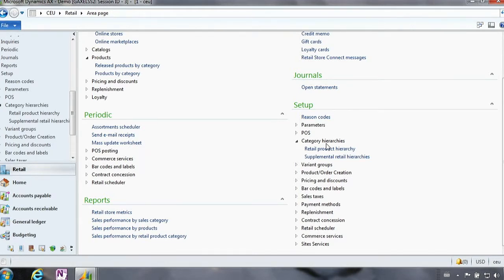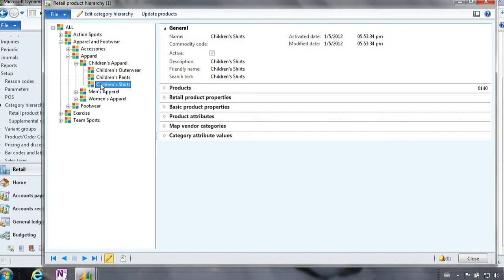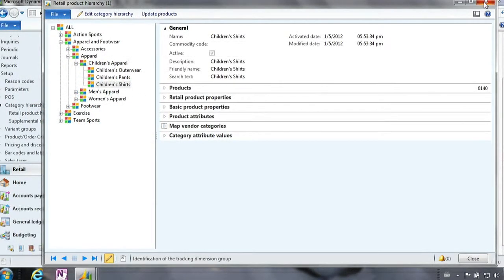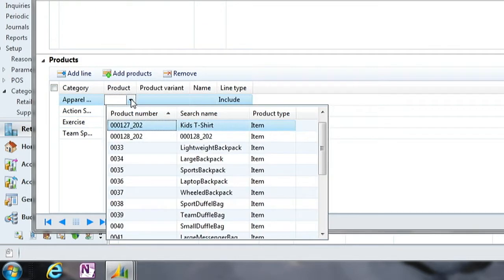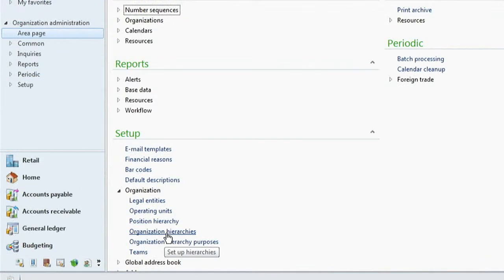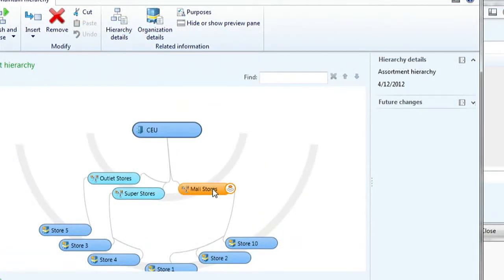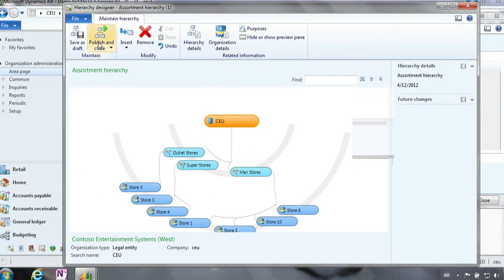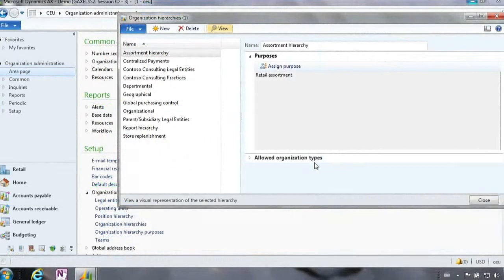Dynamics AX 2012 - Retail Item Management